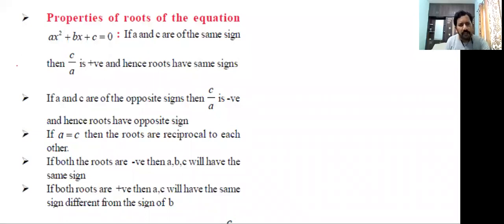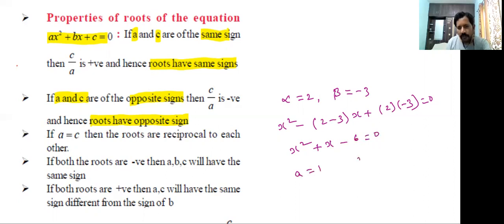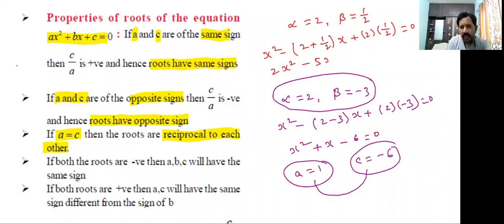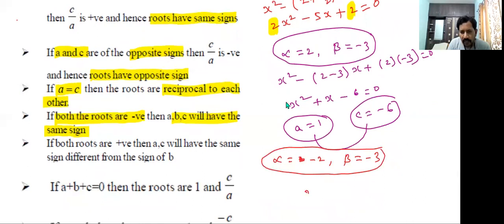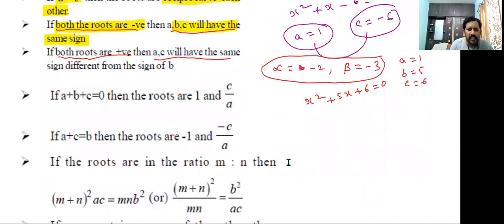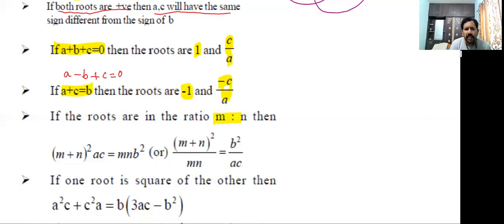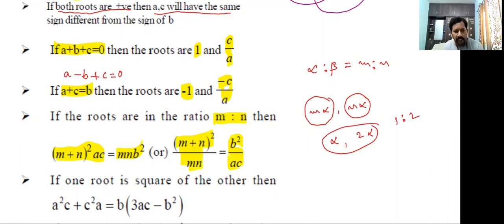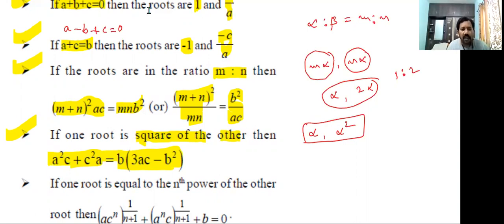Quadratic equations introduction part 1//Advanced,Mains, Eamcet, Bitsat//INTER,CBSE//CR MATHS CLASS